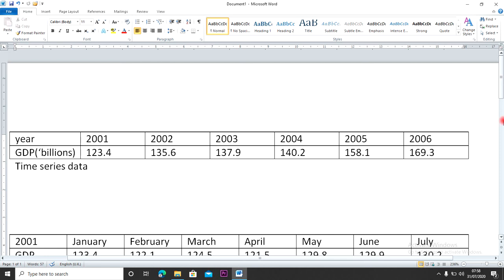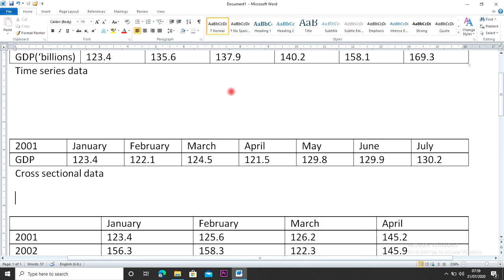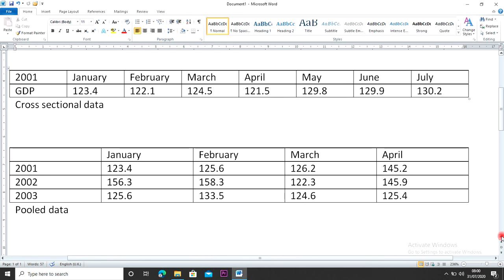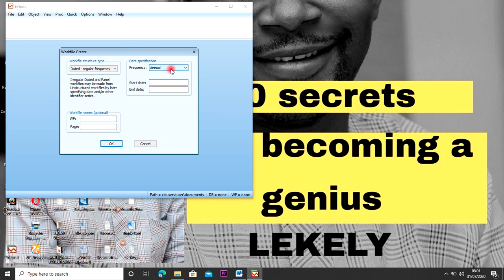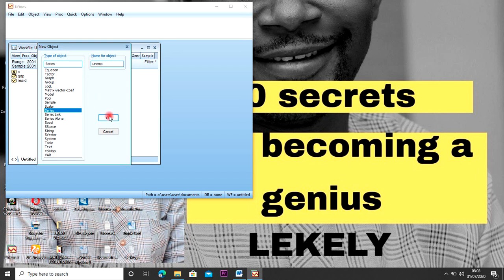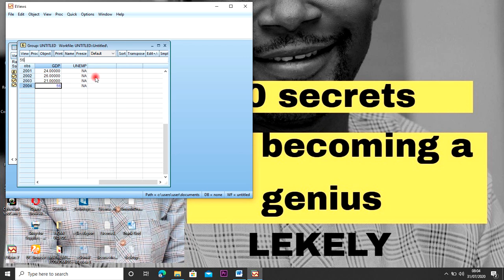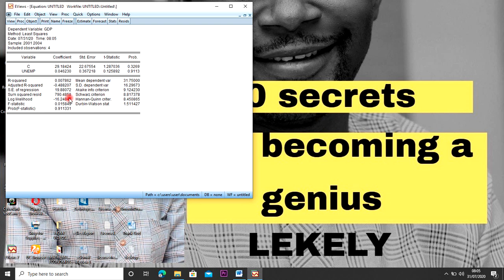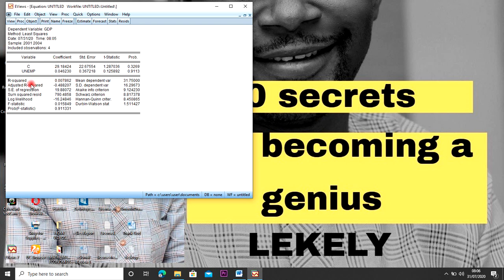HOW TO WRITE YOUR CHAPTER 4 EVIEWS part 1